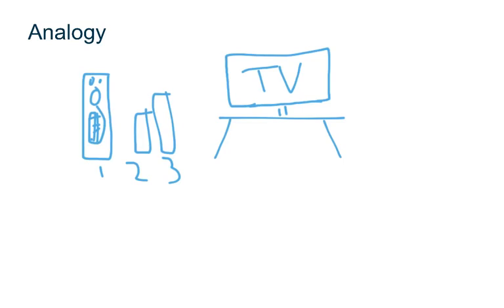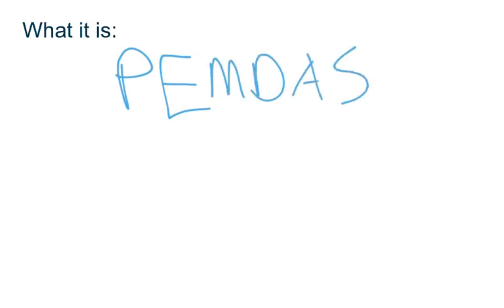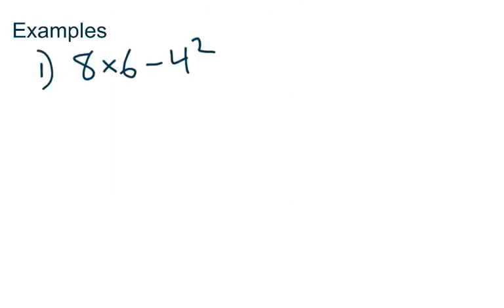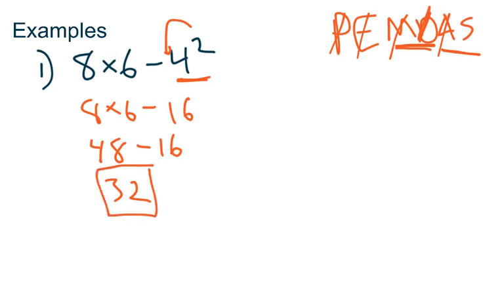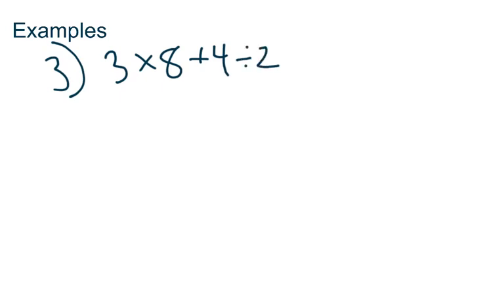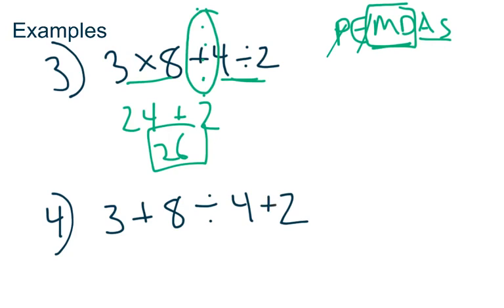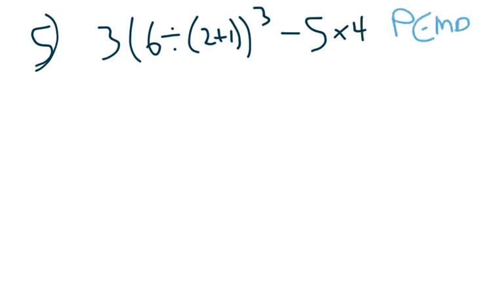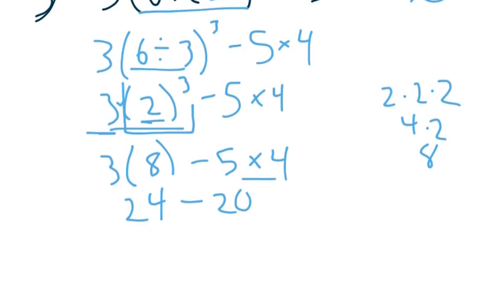Order of operations